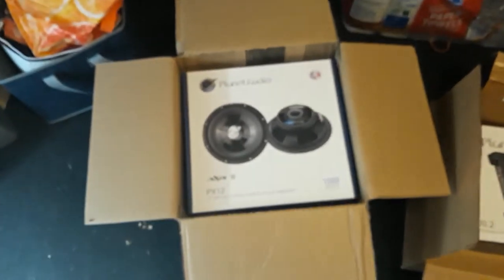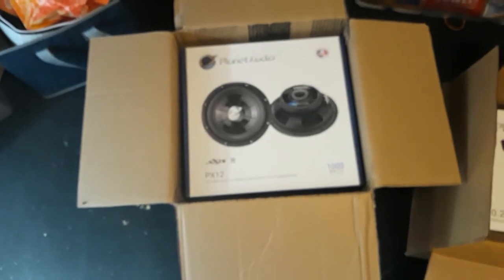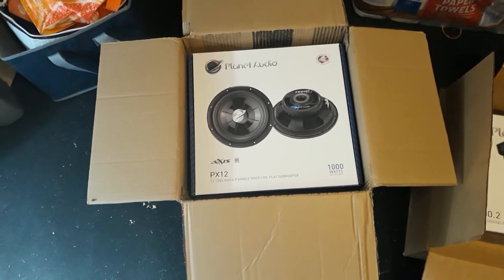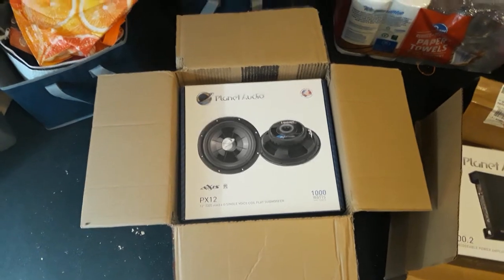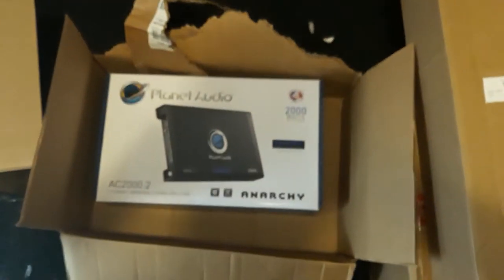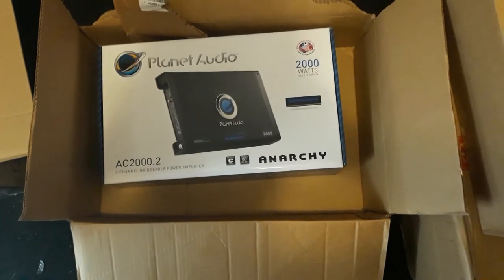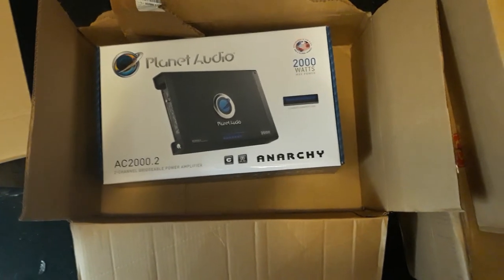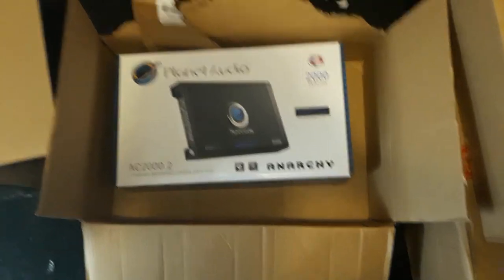Unboxing new system planet audio px12 and planet audio anarchy 2000 2-channel cat amplifer part 1